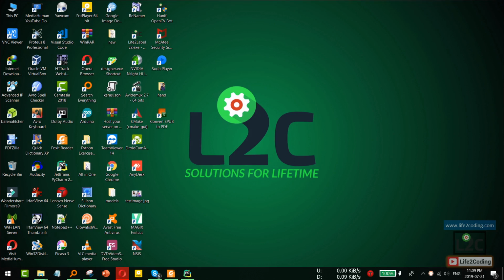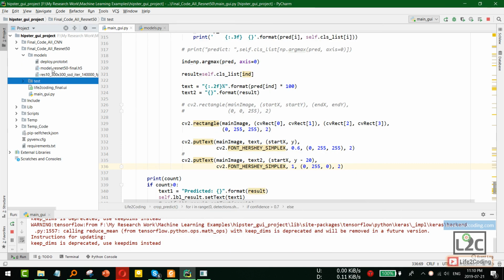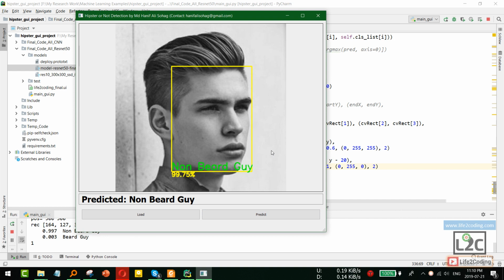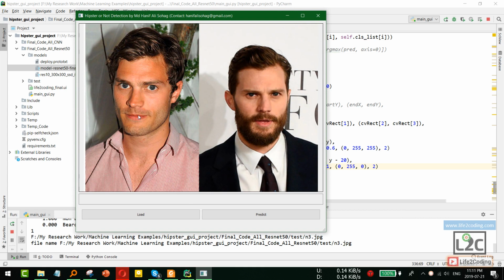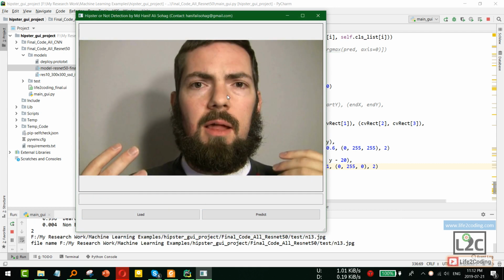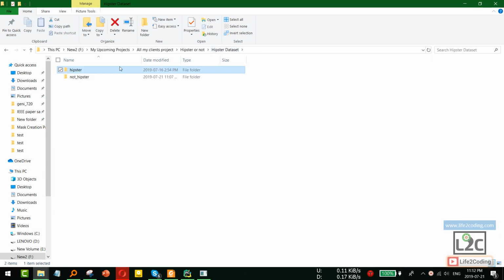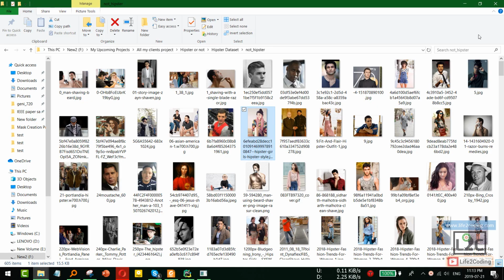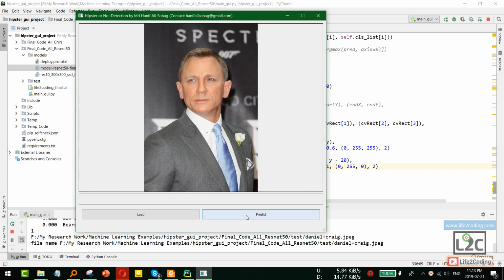Deep Learning Classification GUI Application using PyQt5 : Beard and Non-beard Guys Detection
This kind of software might be helpful in detecting peoples with a beard in different scenarios. The deep learning model took around 10 hours of time for training with 5K images(2.5K each). Please pray for me so that I can do such kind of good projects in the future as well.

Note: You may also roam around my FB profile for more other interesting projects...